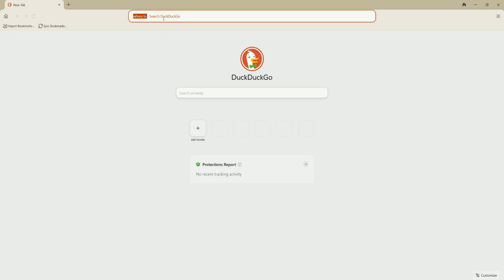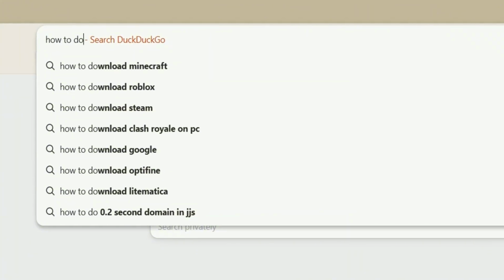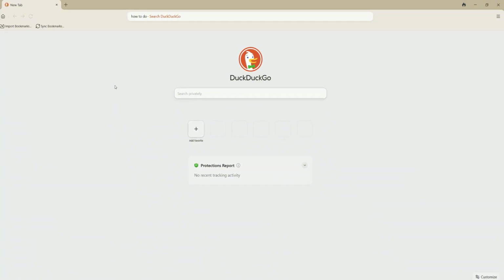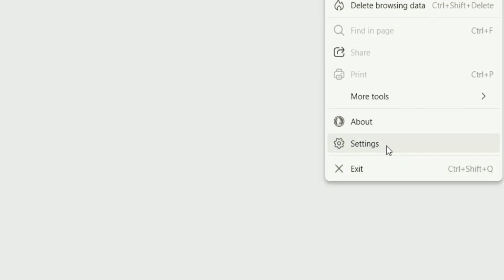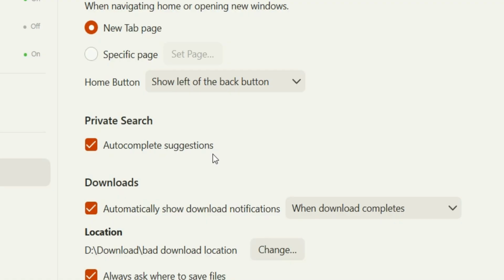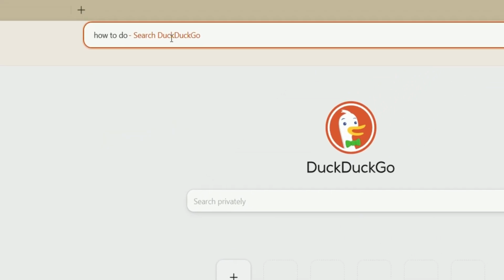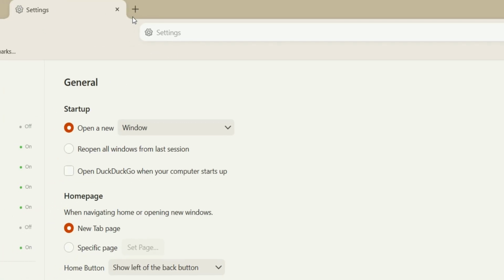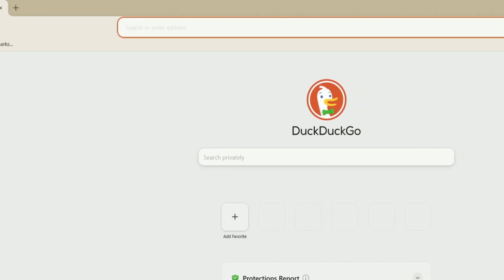How To Turn Off Autocomplete Suggestions in DuckDuckGo (2026)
In this video, I’ll show you how to turn off autocomplete suggestions in DuckDuckGo Browser.

If you don’t like seeing suggested searches while typing, or you prefer a cleaner and more private browsing experience, this tutorial will guide you through the exact settings step by step.

DuckDuckGo is designed with privacy in mind, and you can easily control how much search prediction and suggestion behavior it uses.

In this tutorial you will learn:

    • How to disable autocomplete suggestions in DuckDuckGo Browser
    • How to turn off search predictions
    • How to customize search behavior settings